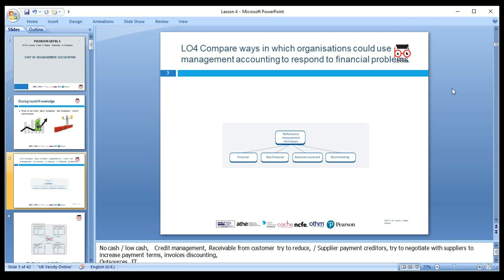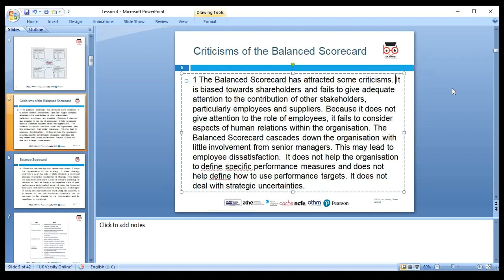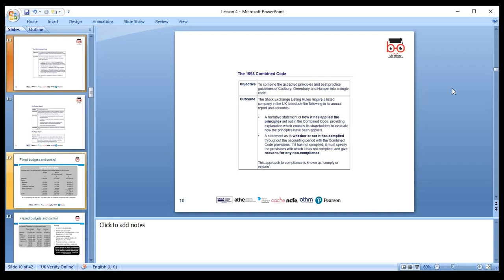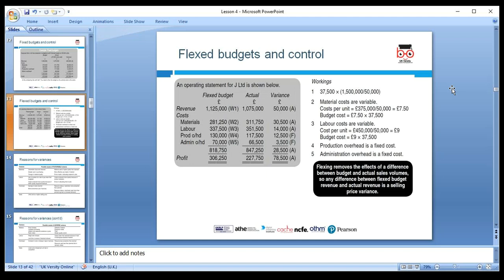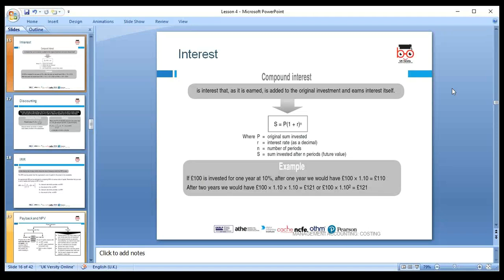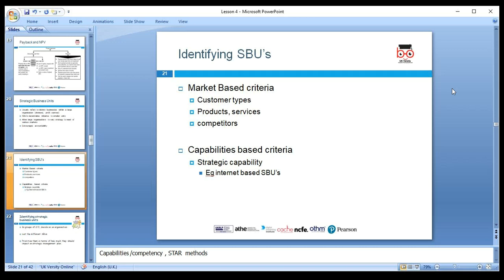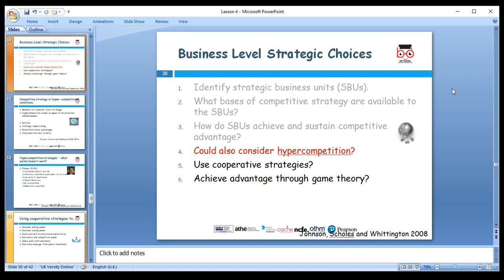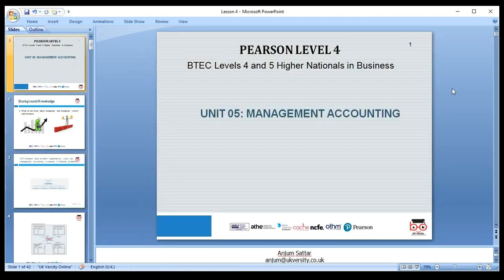Pearson BTEC Management Accounting Unit 5 LO4 2021 07 04